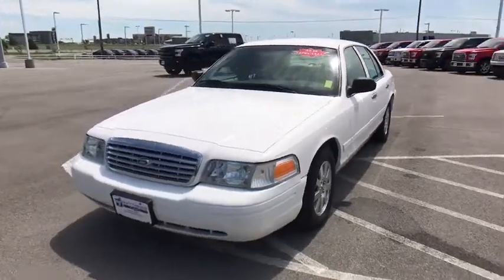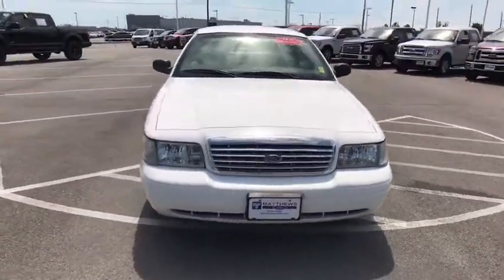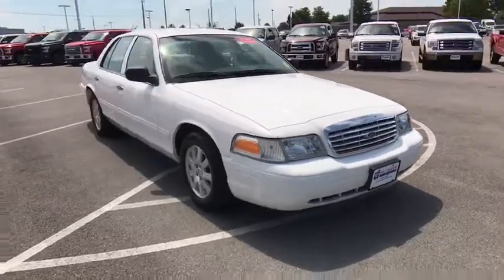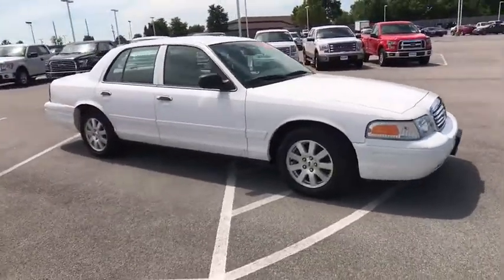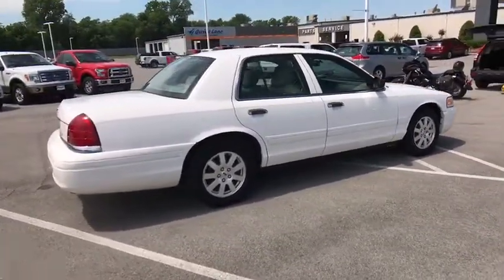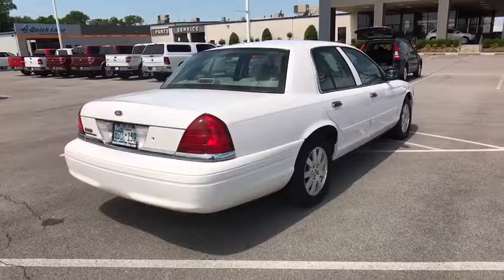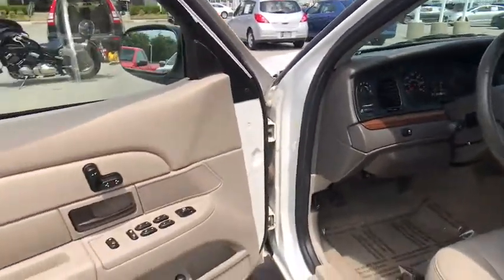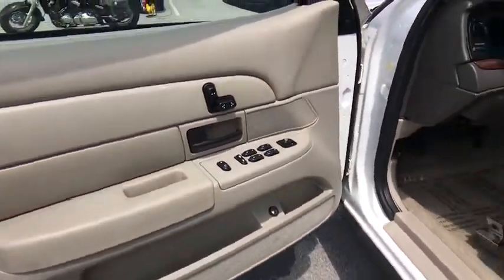2006 Ford Crown Victoria Tulsa, Broken Arrow, Joplin, Bixby, Owasso, OK P7340A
2006 Ford Crown Victoria
2006 Ford Crown Victoria LX - Stock#: P7340A - VIN#: 2FAFP74WX6X132339

Matthews Ford
1101 Southwest Expressway Drive

Check out this gently-used 2006 Ford Crown Victoria we recently got in.How to protect your purchase? CARFAX BuyBack Guarantee got you covered. It's not a misprint. And the odometer isn't broken. This is a very low mileage Ford Crown Victoria. A rare find these days.Although this 2006 Ford Crown Victoria LX is technically a pre-owned vehicle, the clean and spotless interior could fool even the toughest critic. You can finally stop searching... You've found the one you've been looking for.